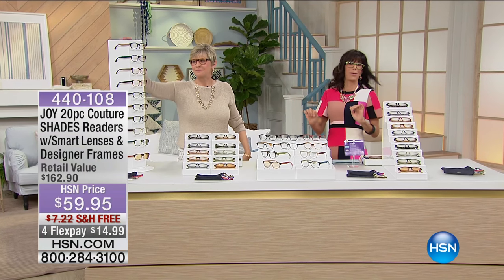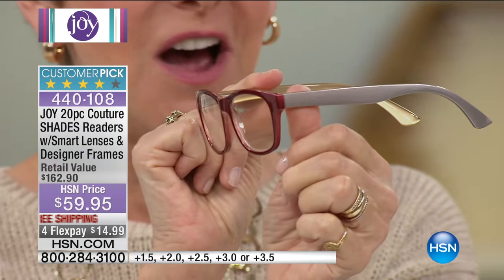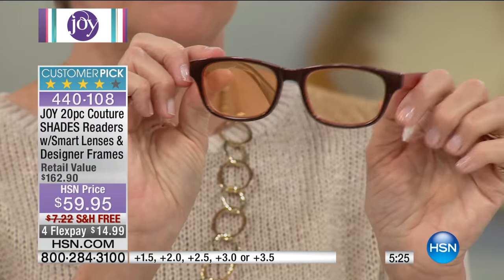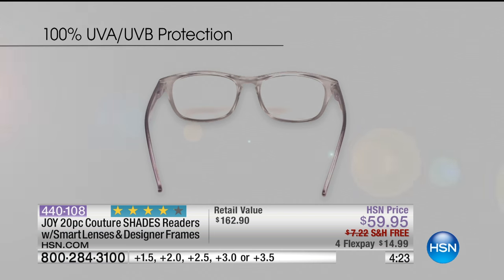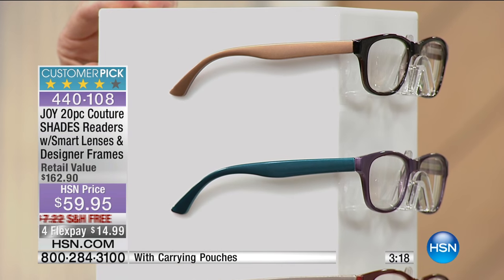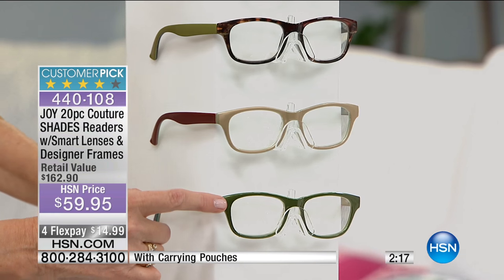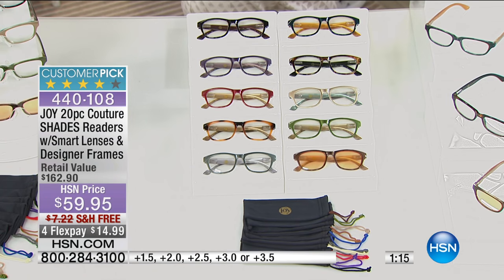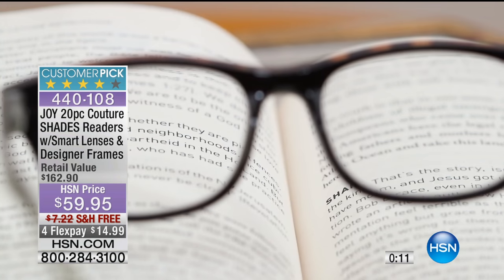JOY 20pc Couture SHADES Readers with Smart Lenses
JOY 20piece Couture SHADES Readers with Smart Lenses and Designer Frames
On top of the mantle, behind the phone, under the newspaper ... who hasn't lost their readers from time to time? This pack...